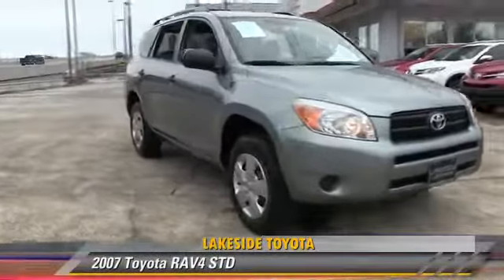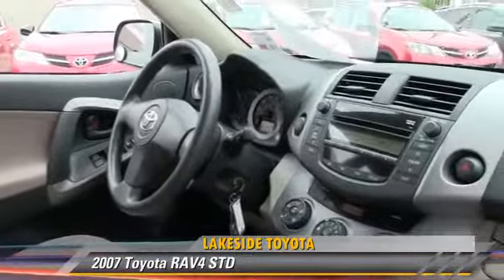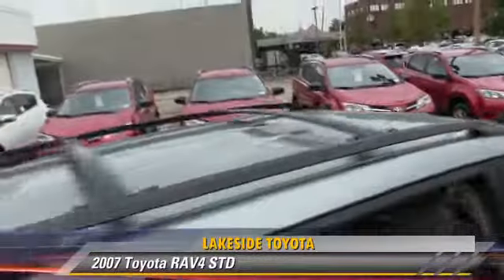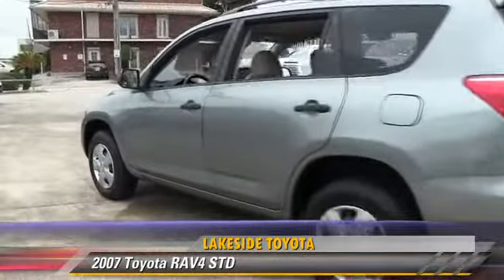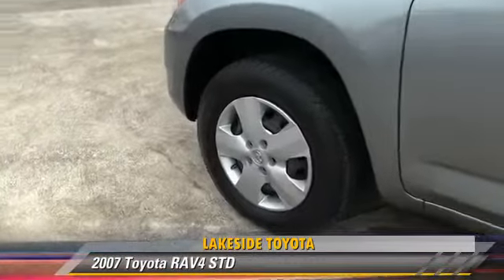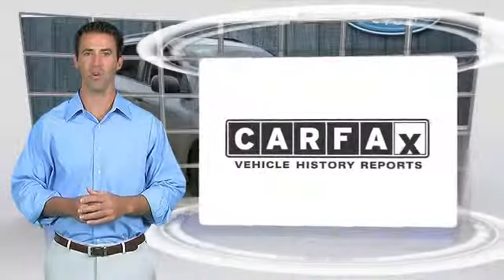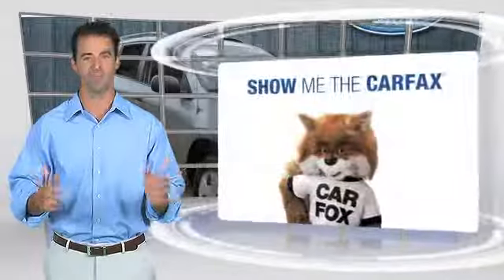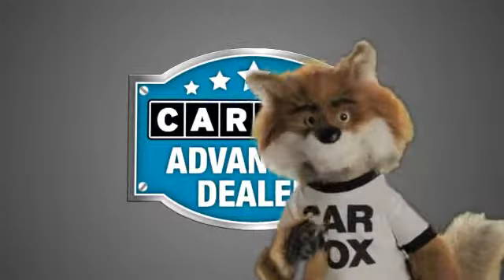Lakeside Toyota, Metairie LA 70002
Lakeside Toyota

3701 North Causeway Metairie LA 70002

[DFIN:3:3194411:I:2680:60B1CC9E:7561d4891f38f94ceb522dd99eb71c5a]